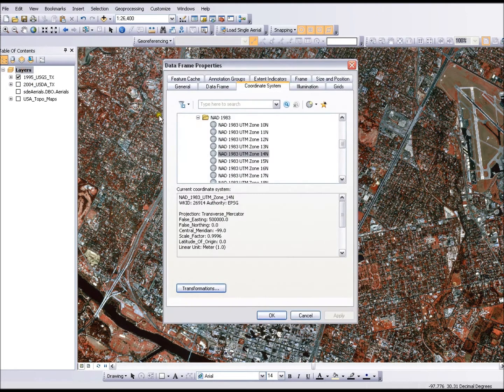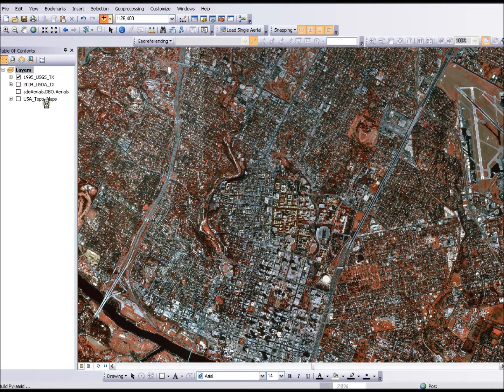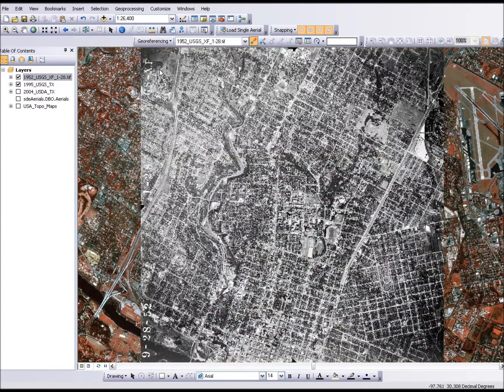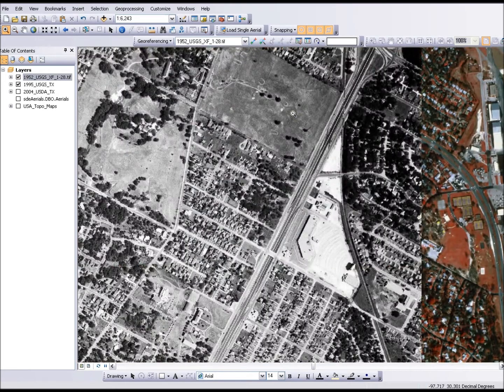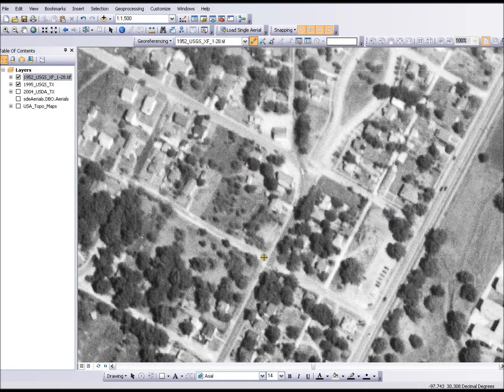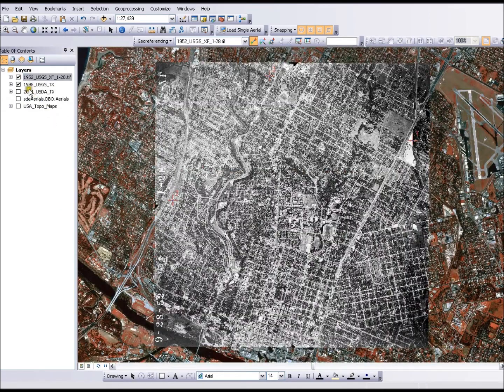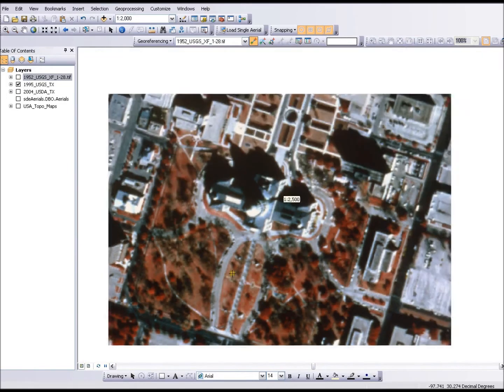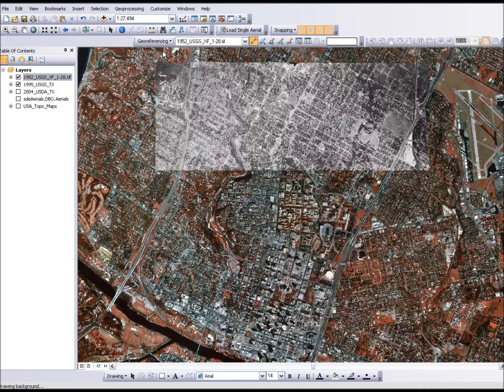Environmental Prose - Georeferencing Demo - BanksEnvData